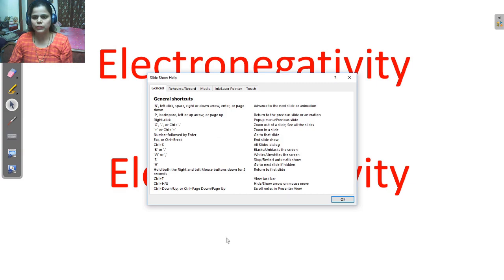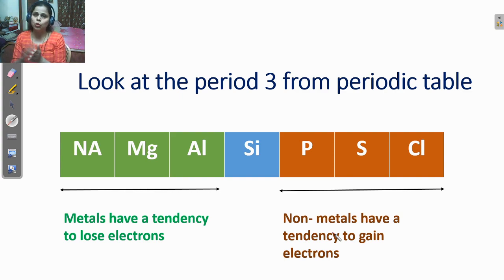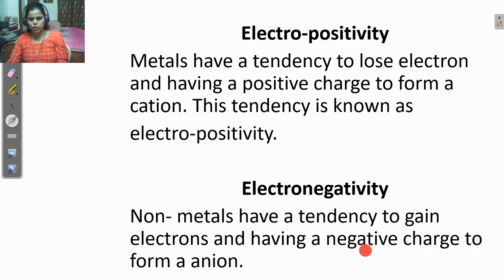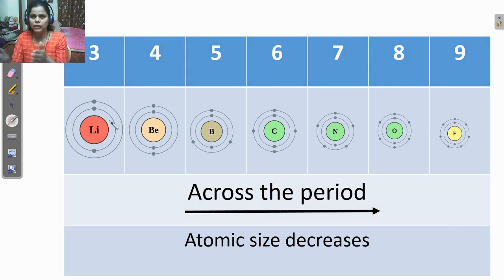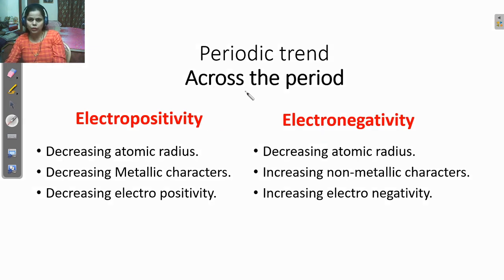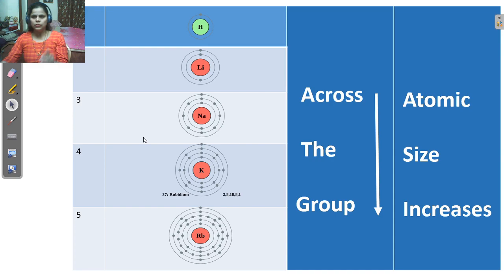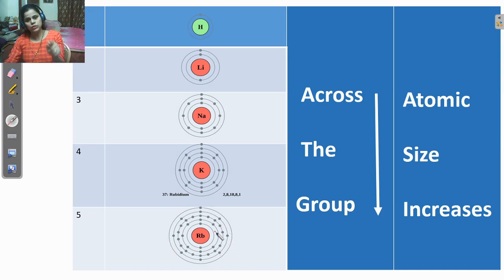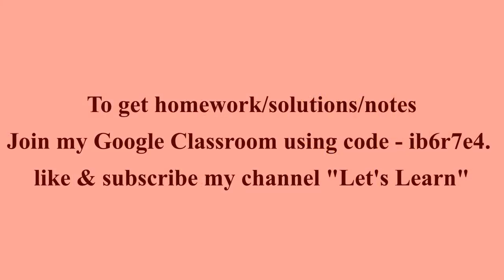Electronegativity & Electropositivity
Electronegativity and electropositivity
Across the Period
Across the Group
Solution of Exercise